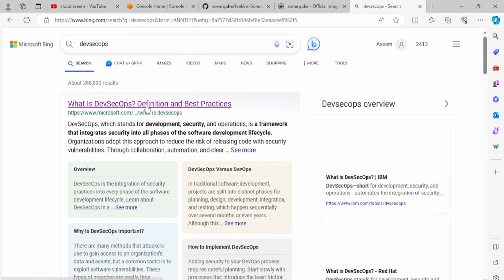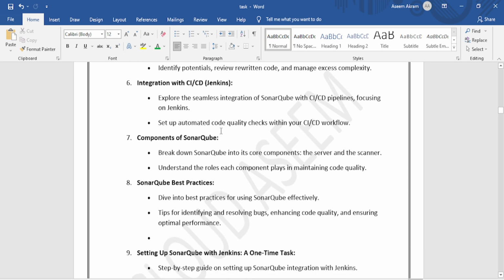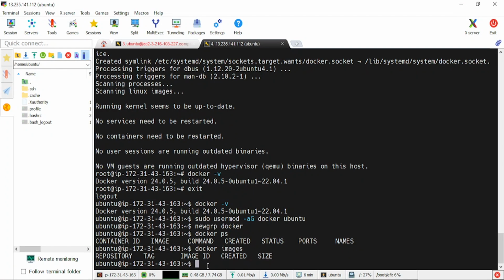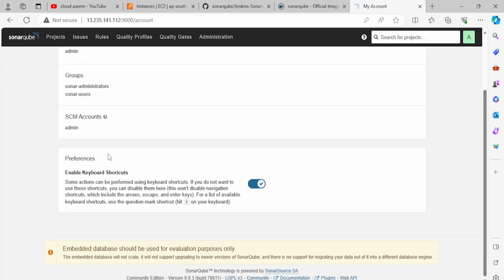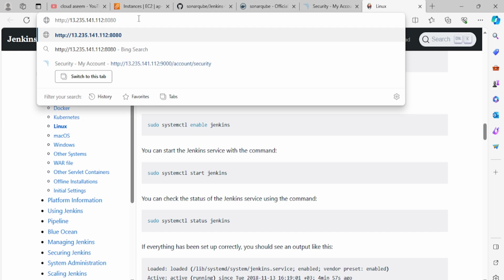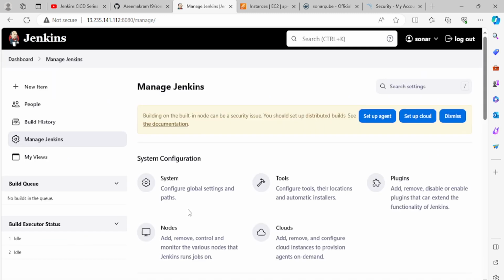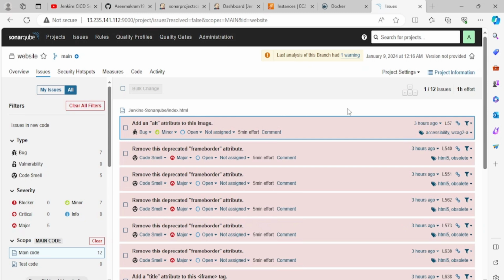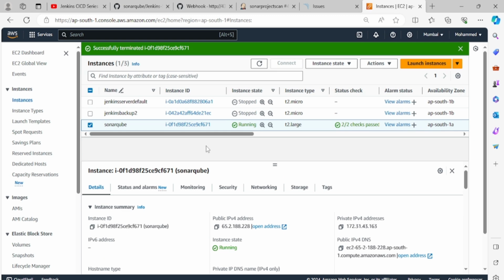SonarQube setup from scratch with Docker | How to integrate with Jenkins |Code Quality Analysis.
🚀 Mastering Code Quality with SonarQube: A Comprehensive Tutorial 🚀

Welcome to our latest tutorial where we dive deep into the world of code quality and analysis using SonarQube! 🛠️

🎥 Video Overview:
In this step-by-step guide, we'll take you on a journey to understand the ins and outs of SonarQube, a powerful open-source platform designed to continuously inspect code quality, identify bugs, and enforce code quality standards.

🔍 What You'll Learn:
Introduction to SonarQube: Explore the basics and understand why code quality matters in the software development lifecycle.
Installation and Setup: Learn how to install and configure SonarQube for your projects.
Connecting with Different Languages: Discover how SonarQube supports various programming languages, ensuring comprehensive code analysis.
Running Your First Analysis: Walk through the process of analyzing your codebase and interpreting the results.
Customizing Rules and Quality Gates: Tailor SonarQube to fit your project's specific needs and define quality thresholds.
Integrating with CI/CD: Implement seamless integration with popular CI/CD tools to automate code analysis in your development pipeline.
Understanding and Acting on Issues: Grasp the insights provided by SonarQube and learn how to address identified issues effectively.
👨‍💻 Who Should Watch:
Whether you're a seasoned developer, a project manager, or a tech enthusiast, this tutorial is perfect for anyone looking to enhance code quality and streamline the development process.

🛠️ Tools Covered:
SonarQube
CI/CD integrations
By the end of this tutorial, you'll be equipped with the knowledge and skills to leverage SonarQube for maintaining clean, efficient, and high-quality code. Elevate your coding practices and join us on this exciting journey towards better software development!

Free DevOps Projects to build Your Knowledge & portfolio

1. Real-time CI CD pipeline project | Website Jenkins CI CD , Github repos & auto trigger webhooks.

2. How to install jenkins on ubuntu ec2 instance , Integrate Github Repo , Pipeline trigger on AWS cloud

3. Real-time Dockerise NODE.js App deployment , Reverse Proxy , SSL certification on Domain , with Jenkins CI CD pipeline |Github Repo auto trigger webhook.
   • Real Time CONTAINERIZE NODE.js APP JE...

4. Real-time NODE.js App deployment with Jenkins CI CD pipeline|Github Repo auto trigger webhook.

This YouTube video provides a real-time walkthrough on containerizing a Node.js application, setting up Continuous Integration and Continuous Deployment (CI/CD) using Jenkins. The tutorial also covers deploying the application with a reverse proxy using NginX, configuring a custom domain, and implementing SSL for enhanced security. Follow along to learn how to streamline your Node.js application deployment process with modern DevOps practices.

5. How to Integrate GitHub PUBLIC Repository with Jenkins & webhooks Auto Deploy enable.

6. Deploy Nextjs Application on aws ec2 instance | How to install Nodejs & npm on Ubuntu O.S

7. Deploy HTML based static web application on Apche2 webserver AWS EC2

8. Deploy HTML based Mutltiple static web application with SSL certificate on Apche2 webserver AWS EC2

9. how to install postgresql 15 on remote Server ec2 | pgAdmin 4 complete guide 2023

10. Ansible automation to configure Tomcat on multi environment.

❇️Check the hashtag
hashtag#comment section 👇for group links, where you can meet fellow learners and also access Unlimited tutorials .